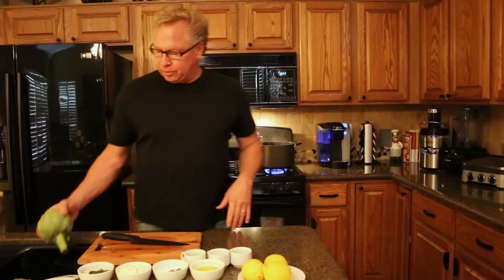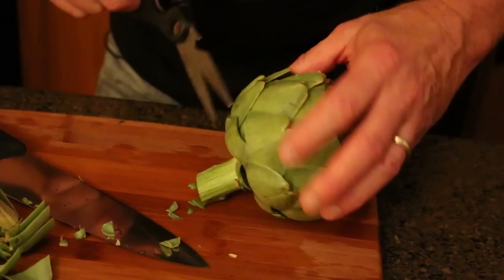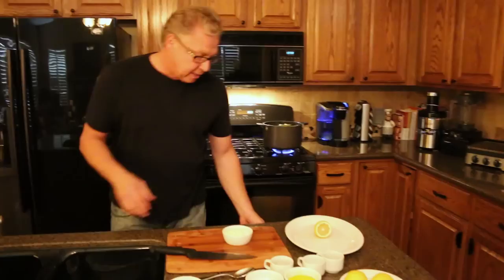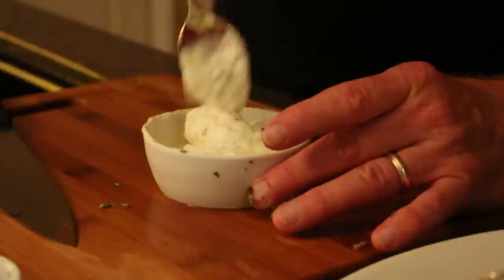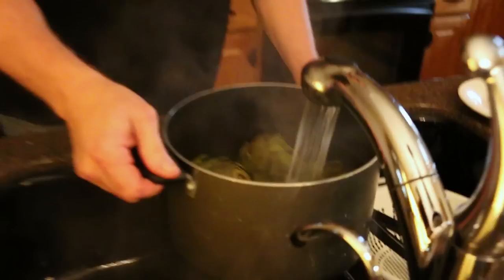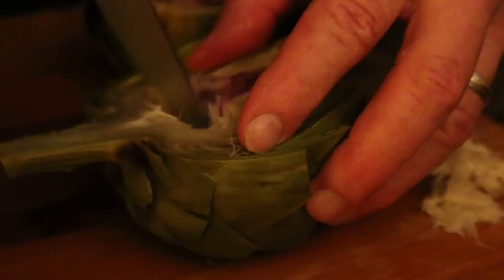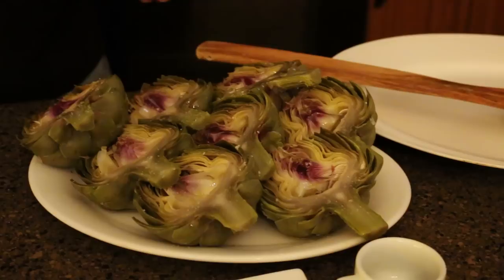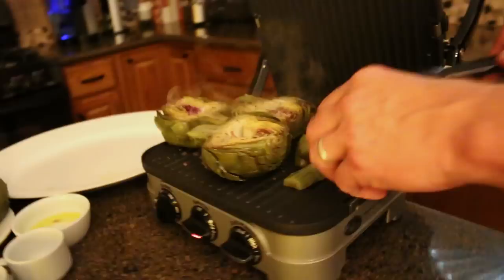GRILLED ARTICHOKE HEARTS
It's easy, let Matt show you how to clean, trim, boil, season, grill and present this unique and gluten free entrée or appetizer.